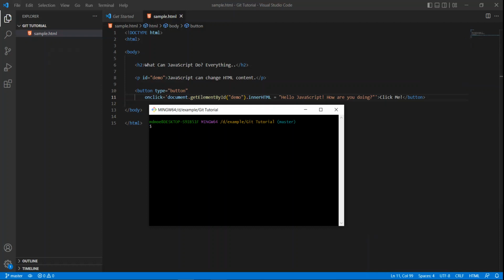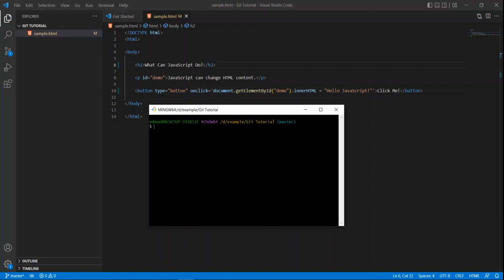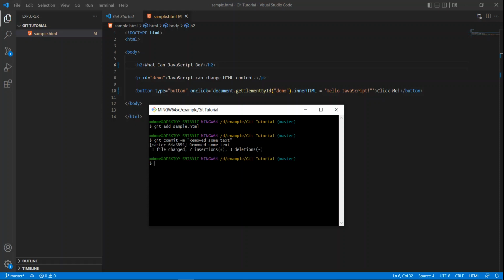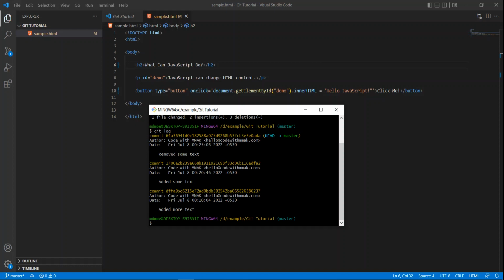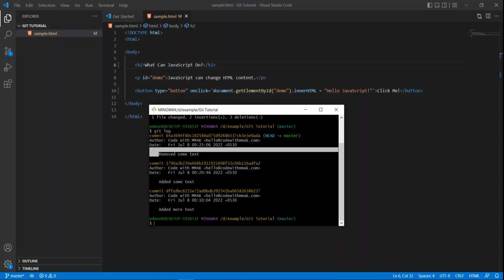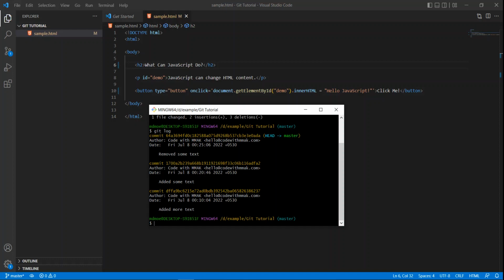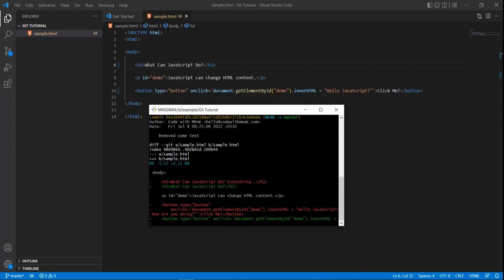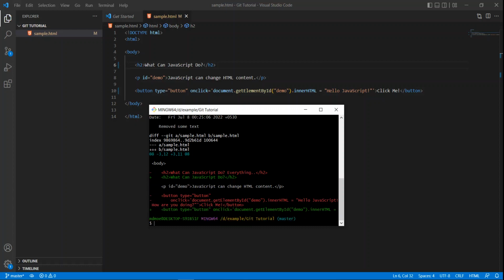#5 How to check git log | Code with MMAK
git log

Or to check latest commit log:
git log -p -1

► [Chapters]

0:00 - Intro